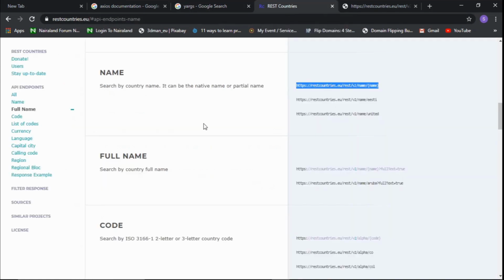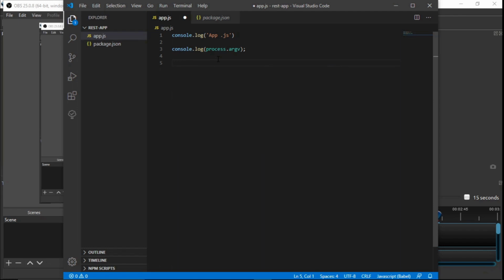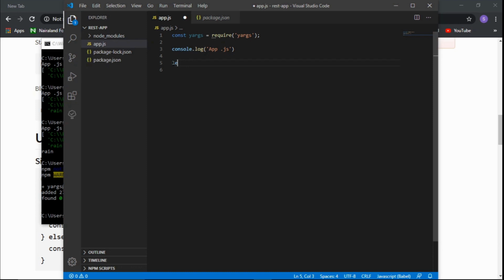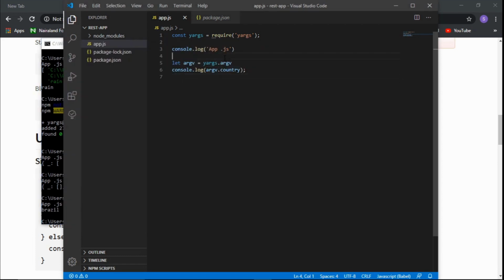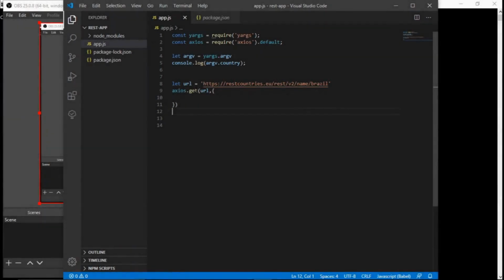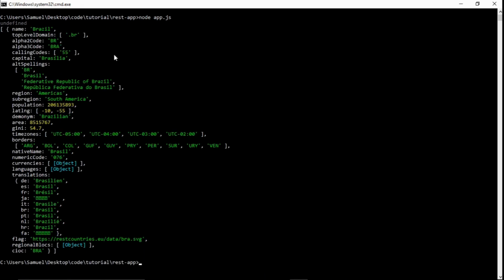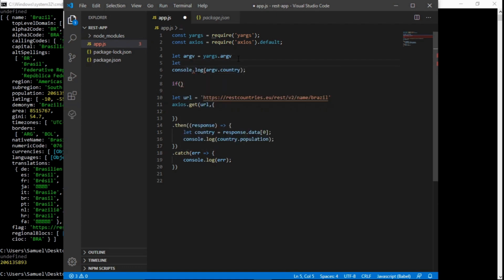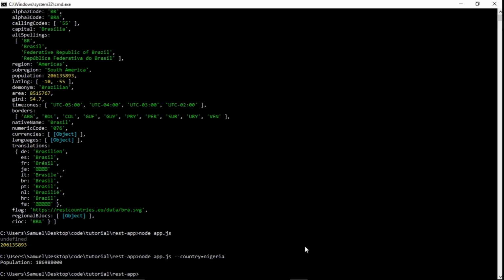How to consume an Api in node.js